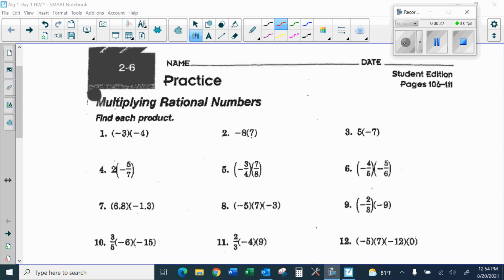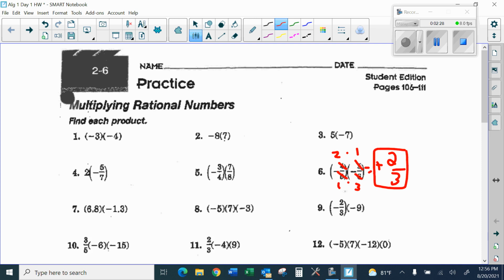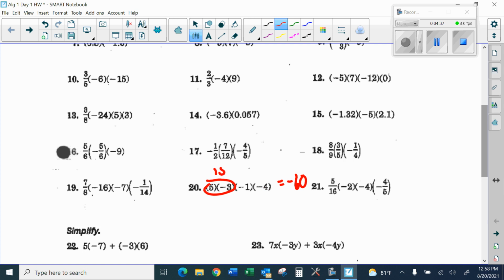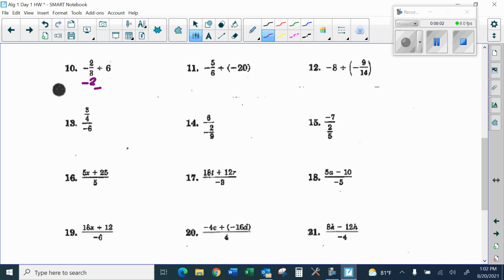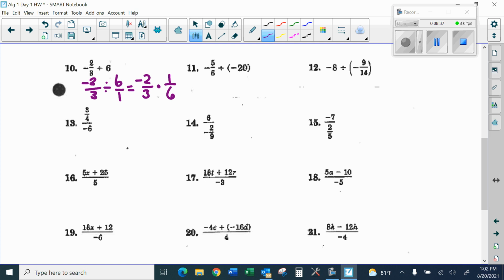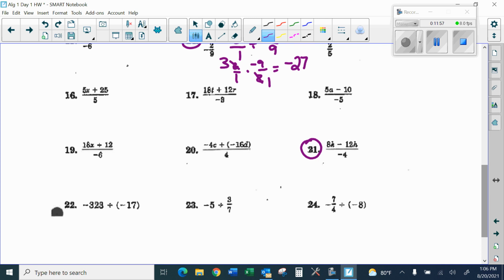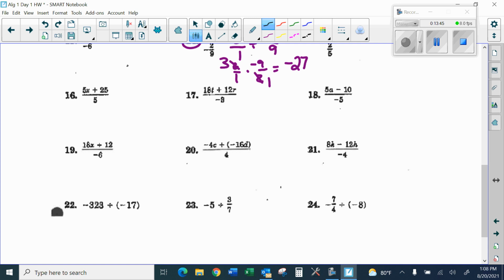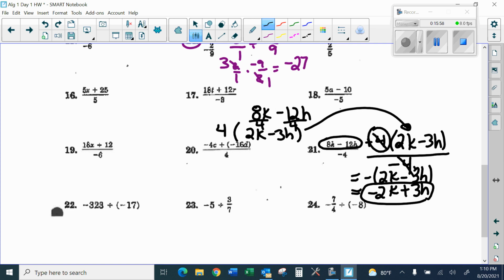Alg 1 Day 1 mult & div rat nums 18 min